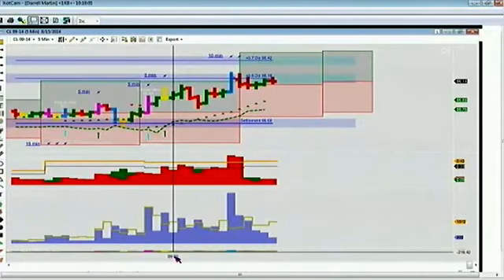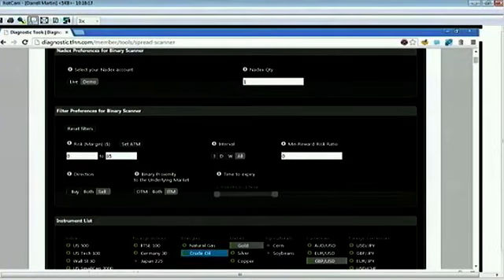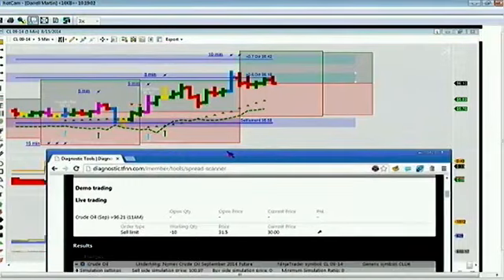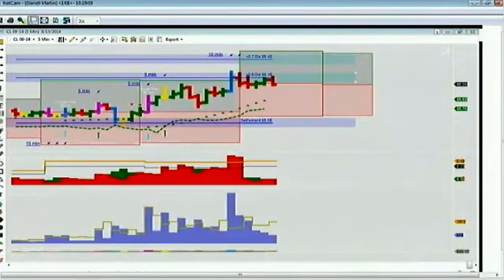Live Profitable Oil Trade Bull/Bear Binary Options Hour - Aug 15th 2014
Live Oil trade done on TFNN Bull/Bear Binary Options Hour. Goes over trade using the Apex Investing Strike Spiker trading system with Binary Options, entry, and take profit plan. .RISK DISCLOSURE: